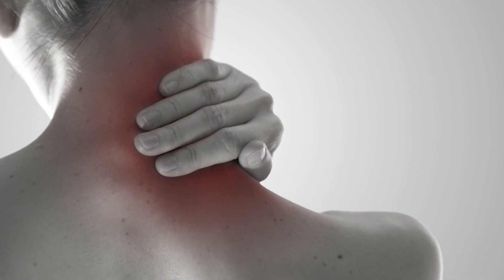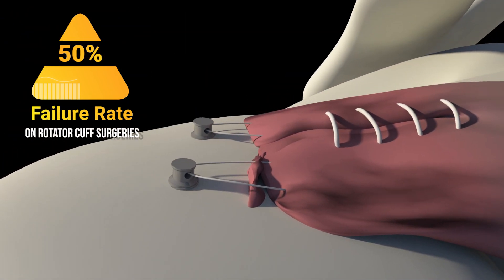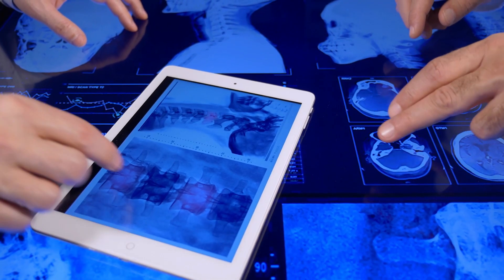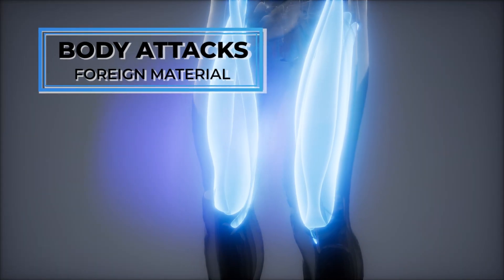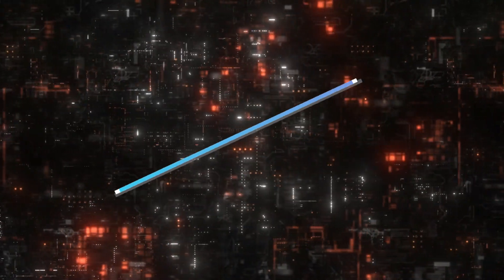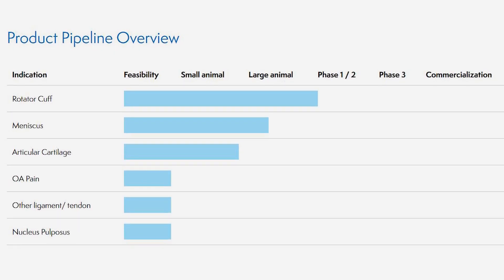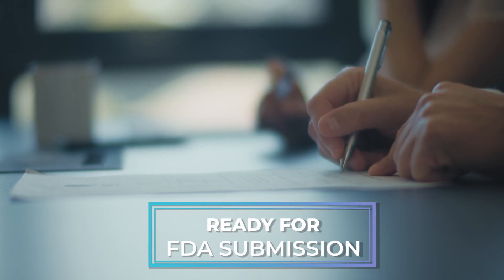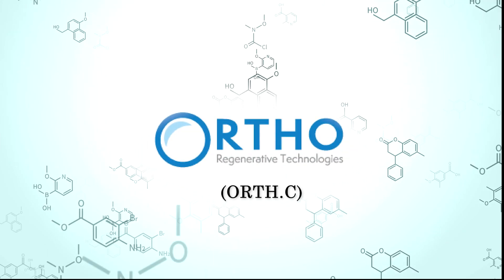Ortho Regenerative Technologies (ORTHO.C) looking to disrupt soft tissue injury recovery market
Soft tissue injuries such as sprains, strains and tendonitis result in nearly 70 million physician office visits a year in the U.S. alone, creating an annual USD$54 billion economic burden to the country. With an aging population expected to increase 50% by 2030 and an average 50% failure rate on such interventions as rotator cuff surgeries, both patients and practitioners are desperate for a better way to ensure a successful recovery from serious soft tissue damage.

Ortho Regenerative Technologies (ORTH.C), an emerging Canadian orthobiologics company focused on the American market, strives to answer that call with a novel pipeline of therapeutic solutions. Traditionally, when surgeons attempt a soft tissue repair by injecting Platelet-Rich Plasma (PRP) or Bone Marrow Aspirate Concentrate (BMAC) to augment and help guide tissue repair, the body attacks the injected material as foreign, removing it well before it can impact healing.

Ortho employs chitosan, a sugar derived from the shells of sea creatures such as crabs, lobsters and shrimp, to create a muco-adhesive chitosan-based biopolymer matrix, specifically designed to deploy biologics like PRP and BMAC, keeping them at the injection site long enough to do their job. The company’s proprietary RESTORE technology platform, RESTORE-R has hit clinical stage testing for use in the over 600,000 rotator cuff surgeries carried out each year in the U.S.

RESTORE-M, another Ortho product, is being developed to assist in the approximate 1.2 million meniscus surgeries performed in the U.S. every year. RESTORE-M, still in large animal testing, is one step away from clinical trials. Ortho is working on complementary applications in articular cartilage repair, OA pain, other ligaments/tendons as well as nucleus pulposus regeneration. With its recently completed $3.0 million non-dilutive financing, Ortho, is ready for FDA submission and patient enrollment into its rotator cuff repair clinical trials.

The global soft tissue repair market is expected to reach $10.73 billion by 2025 and if Ortho Regenerative Technologies continues to hit its milestones, it could potentially grow into a solid opportunity for investors.